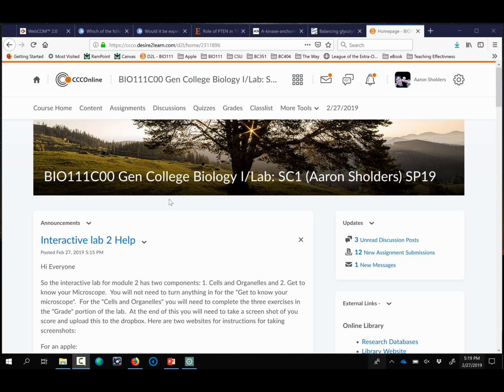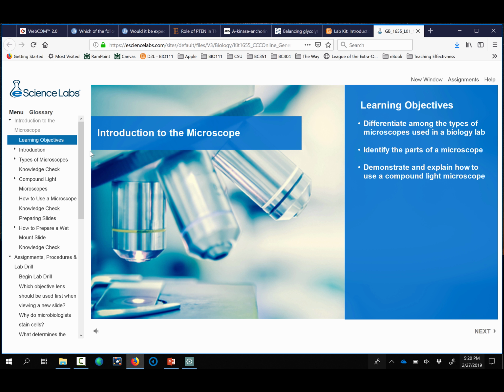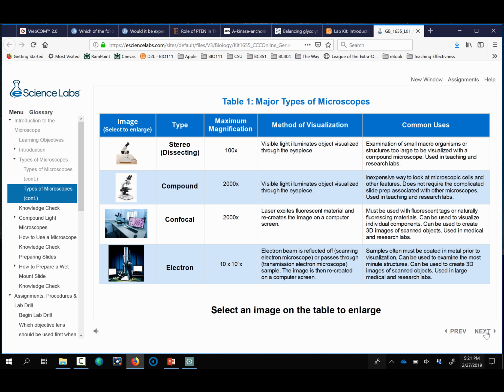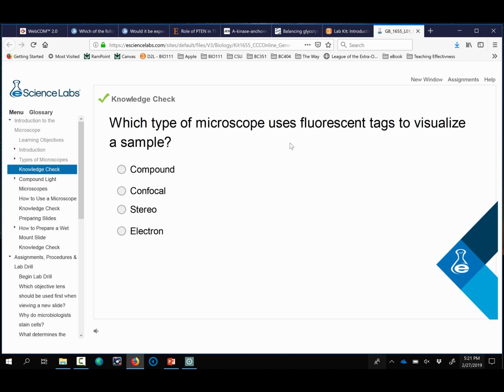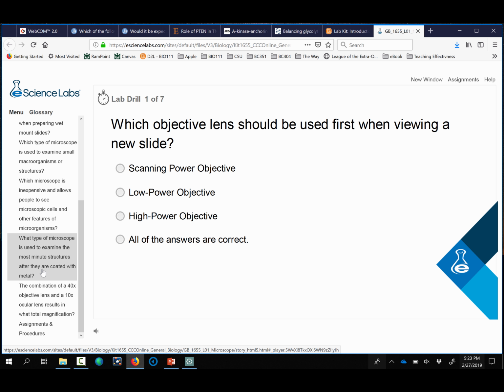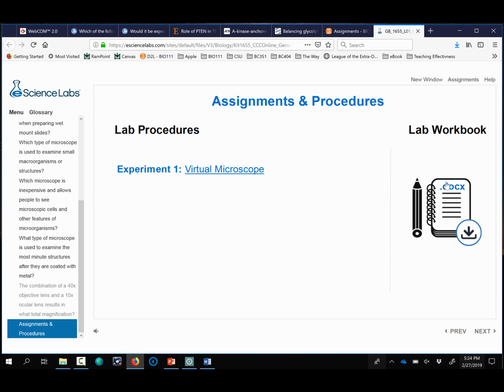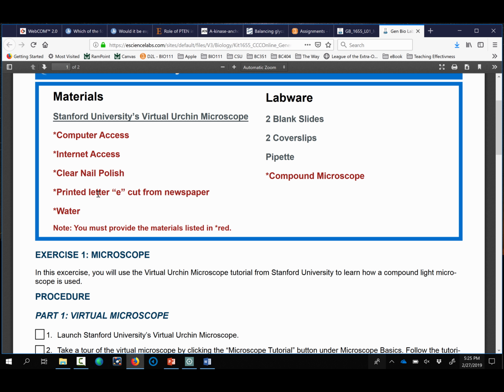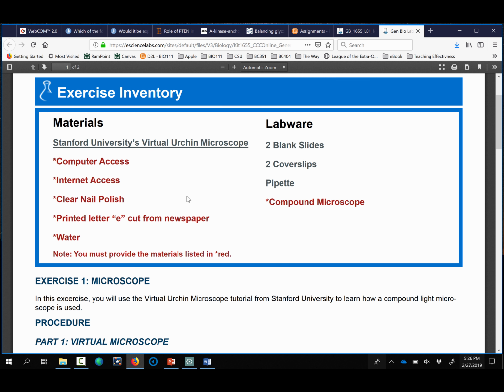BIO111_Lab_kit_lab_intro